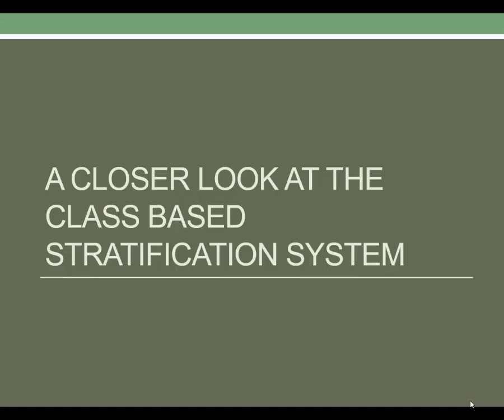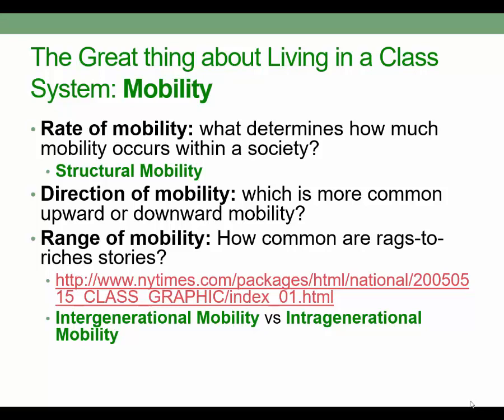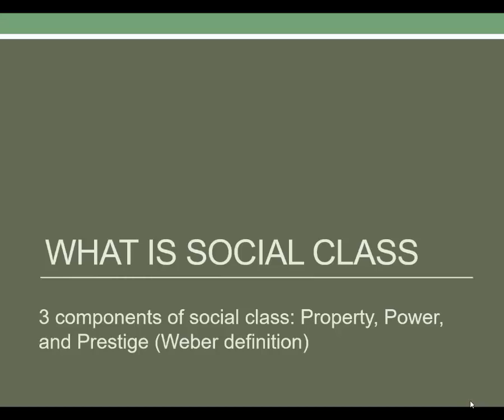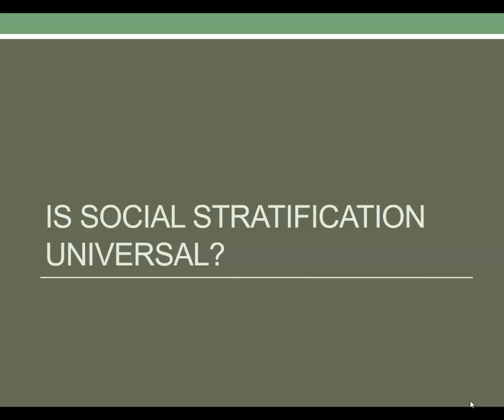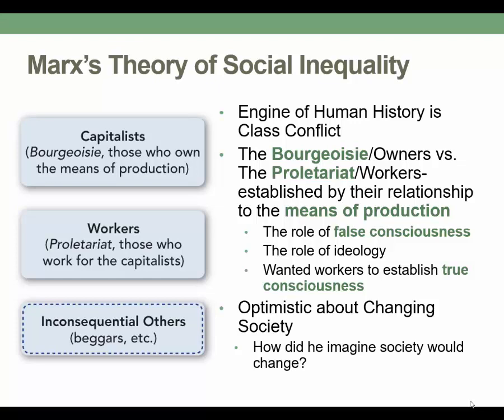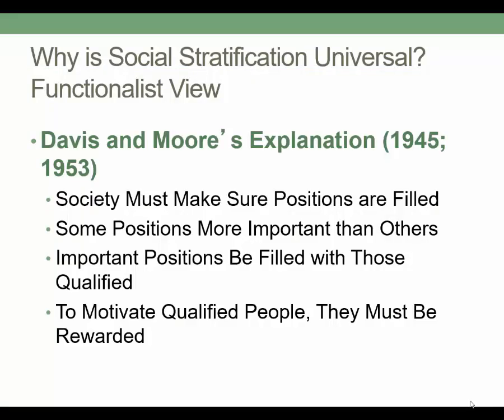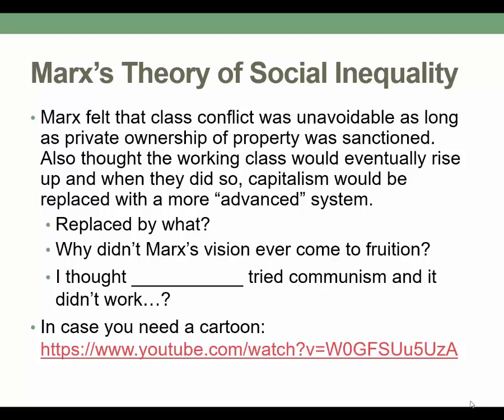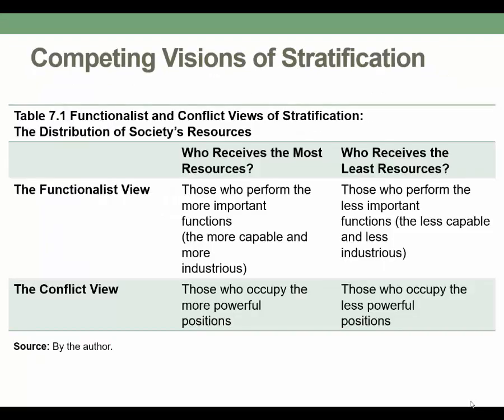Ch 7 (Social Stratification): Part 2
Discussion of the class stratification system and an overview of how functionalists and conflict theorists explain the universality of social stratification.